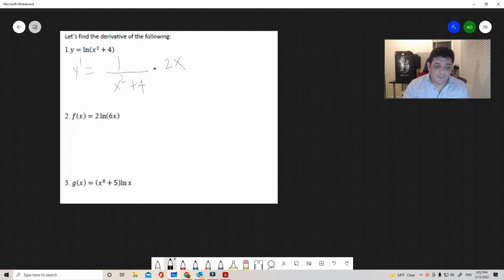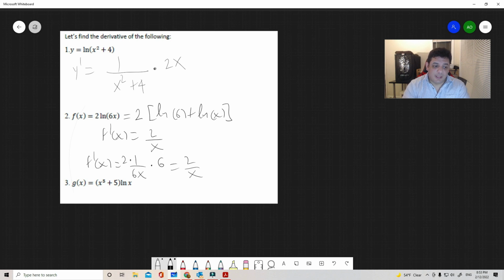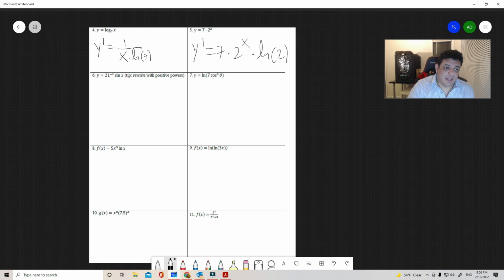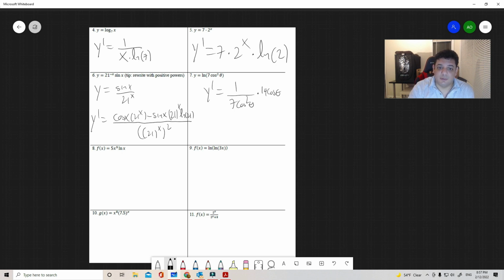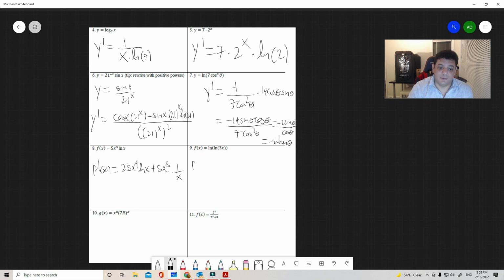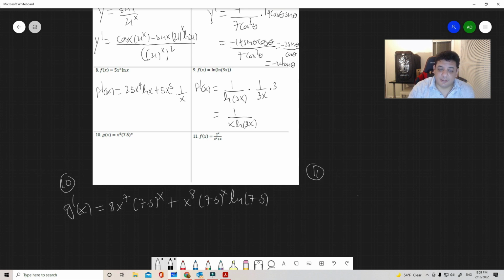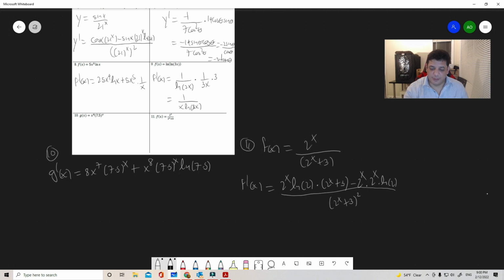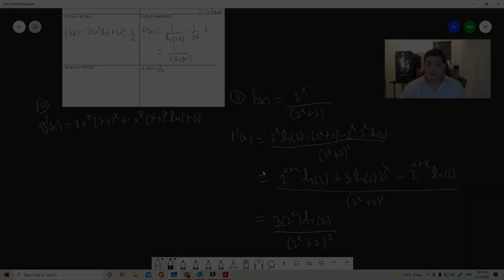Introduction Section 3.6-Practice